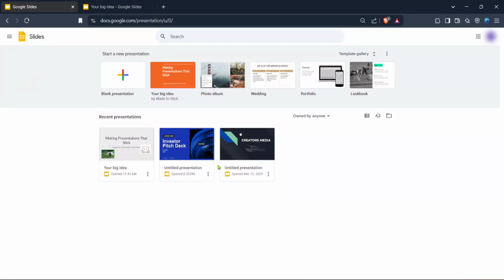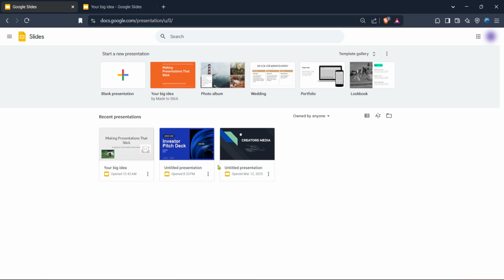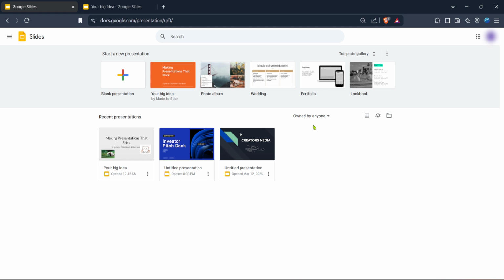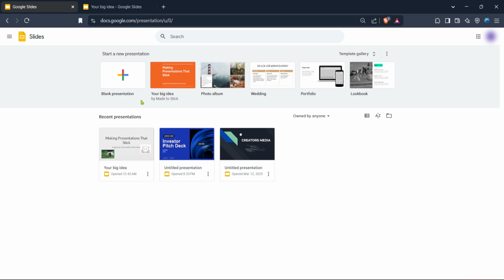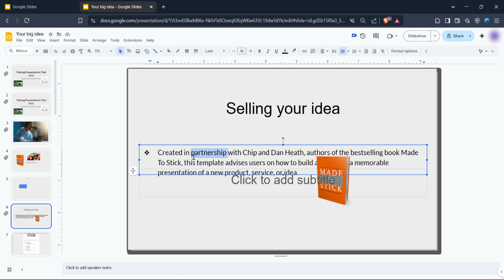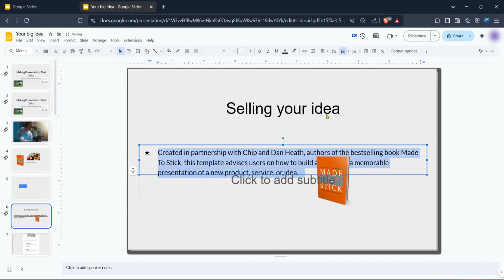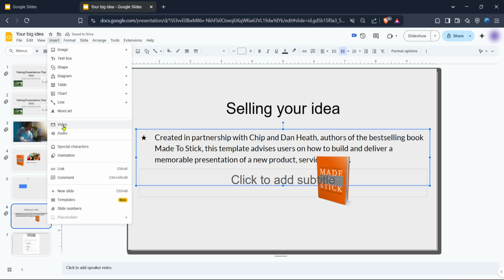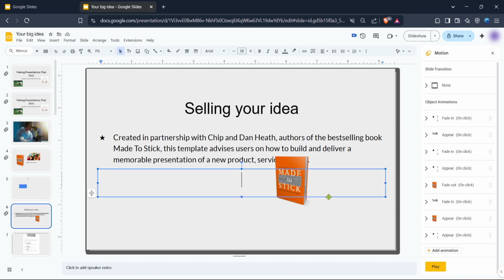How to Animate Bullets in Google Slides (Full 2025 Guide)